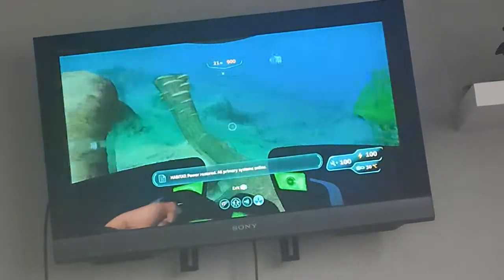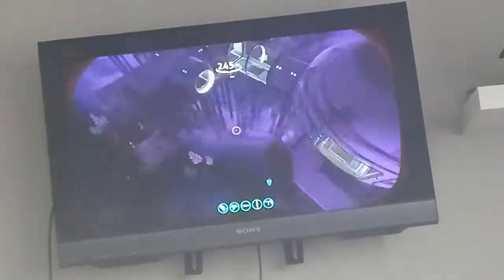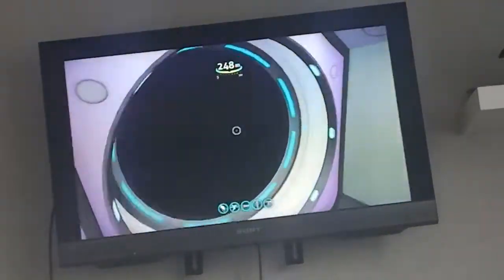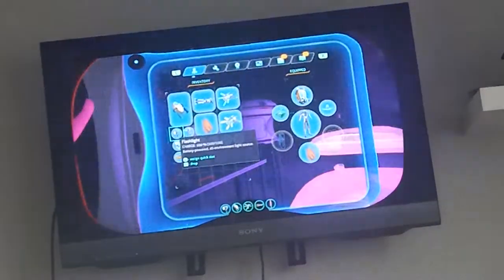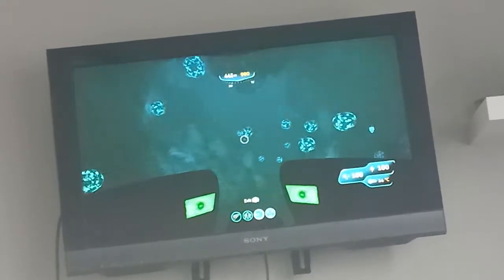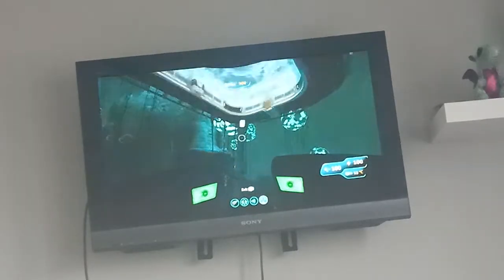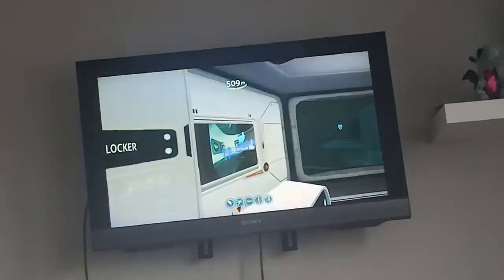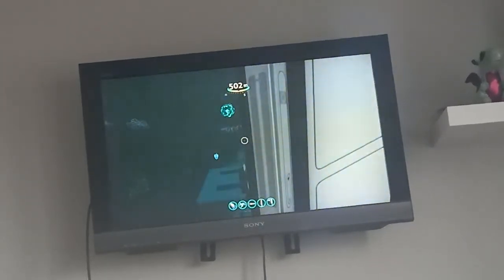I rebuilt the degasi bases in Subnautica!